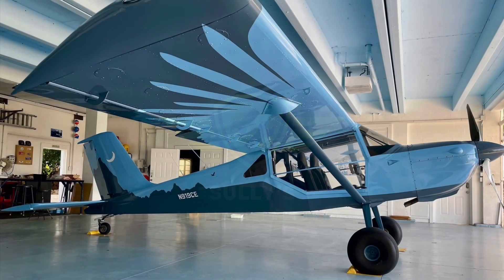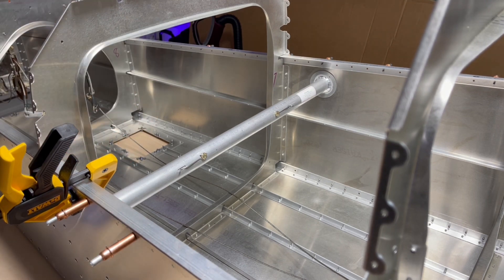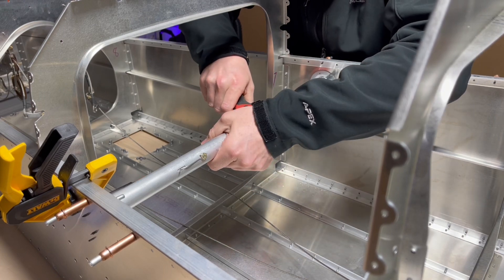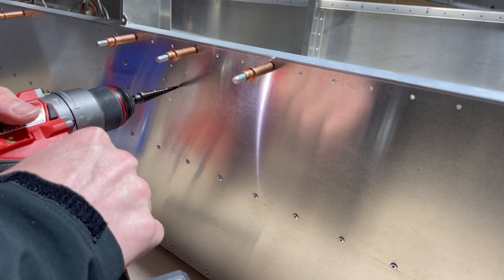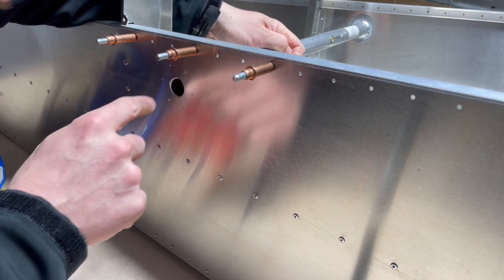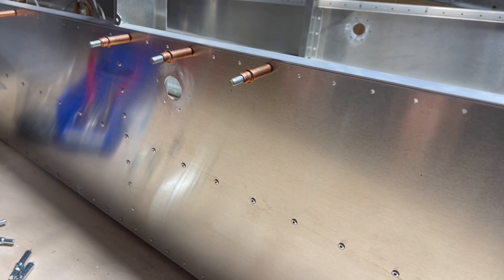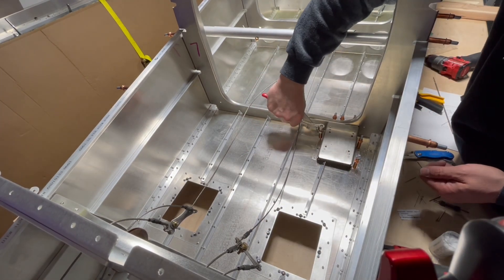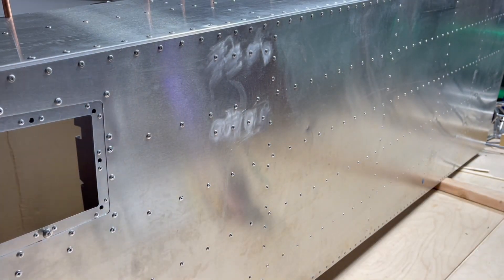Rans S-21 Build - Ep 16 - BAS Taildragger Handle & GMU 11 Magnetometer Mount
Follow along as I document our kitplane build of our Rans S-21 Outbound bush plane! This is my first build and the videos are for documentation and entertainment, not professional advice.

Installing the BAS Taildragger handle in the fuselage and installing the mount for the Garmin GMU 11 Magnetometer

EAA.org
Ransclan.com
Milwaukeetool.com
SteinAir.com
Alaskanbushwheels.com
Scheme Designers (paint design)